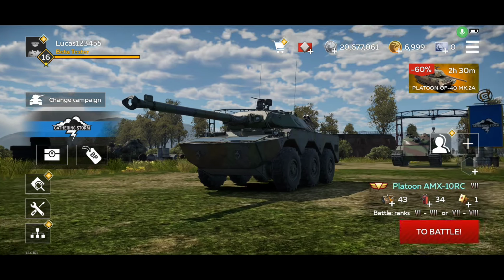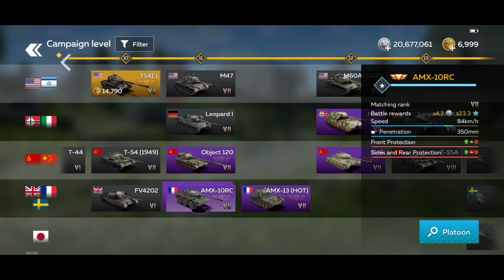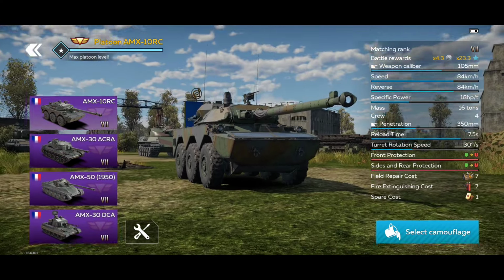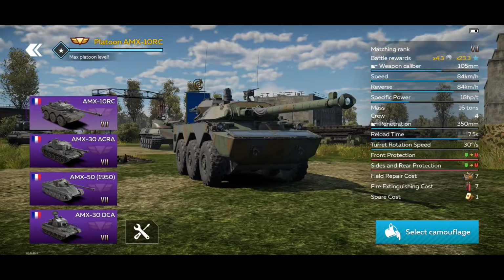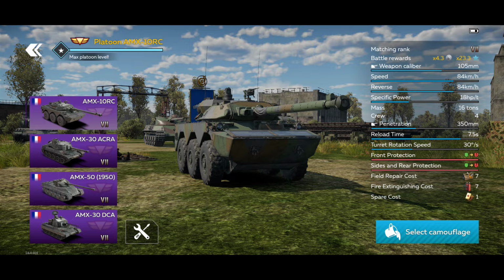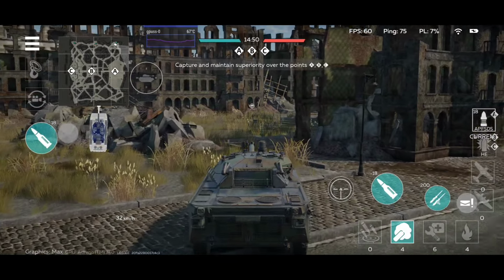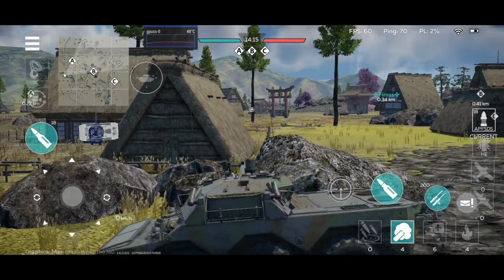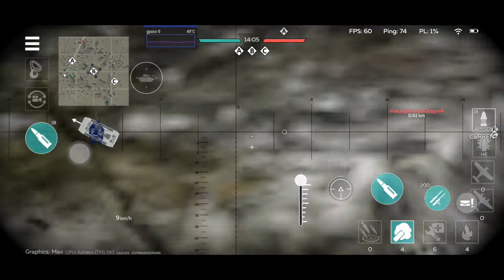War Thunder Mobile AMX-10RC! - NEW Premium Vehicle! - Gameplay & Guide - Is It OP?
WTM Game Description
Device used Galaxy S23/S25

Dominate the battlefield alone or together with a squad of your friends!